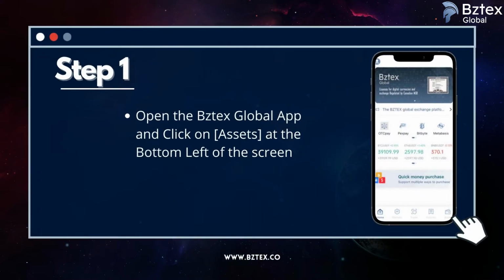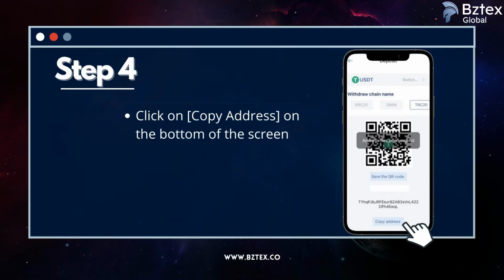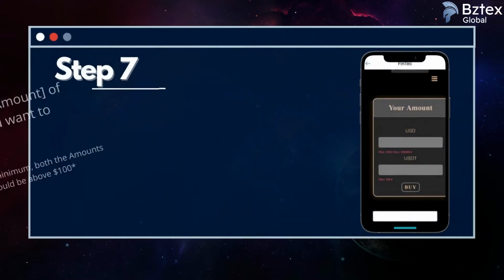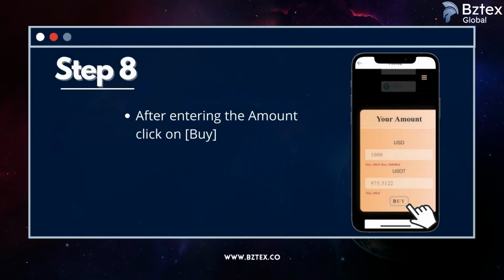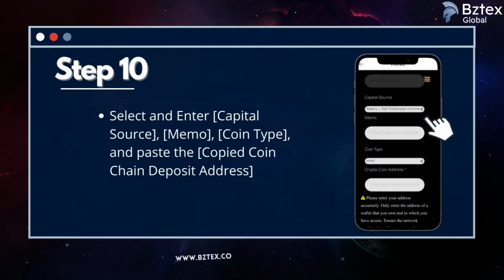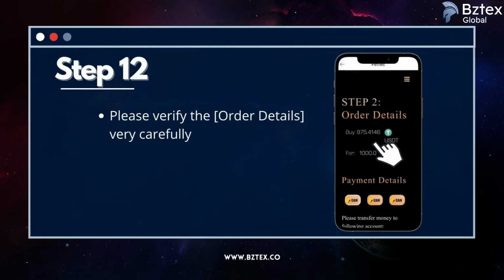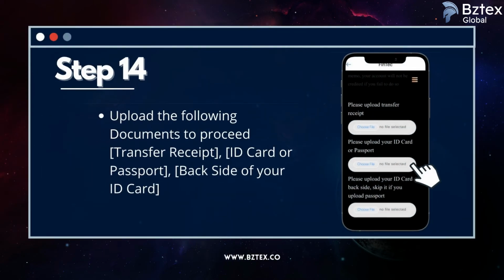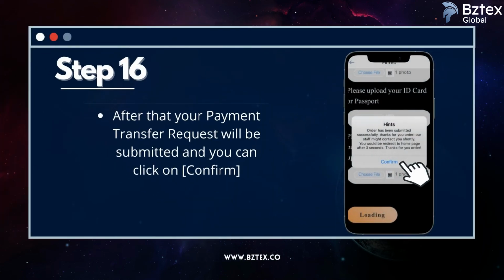OTCpay - Buying Cryptocurrencies made easy on Bztex Global App | Tutorial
Use the OTCpay feature on the Bztex Global App to purchase crypto within minutes.

Bztex Global is a Cryptocurrency and Digital Asset trading platform that primarily serves global blockchain enthusiasts with BTC, ETH, USDT, and other high-quality digital asset trading services. Based on our company philosophy of 'Serving the World Token,' we have created a one-stop localised transaction solution for many countries. Implementing a "customer-first" service attitude and providing support to blockchain users all around the world.

For more information and to download our application please visit the

Social Platforms

Business Development Representative
- Miss Vivian